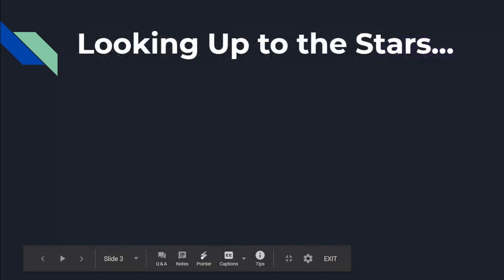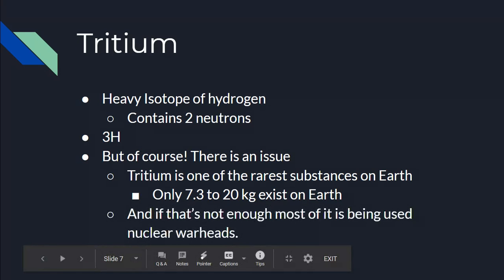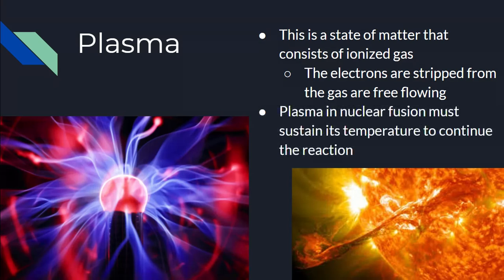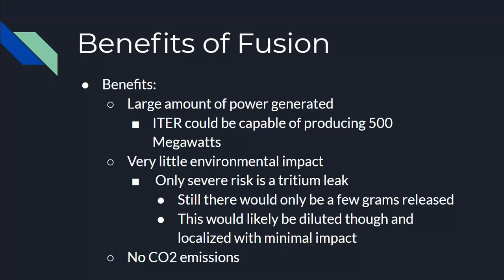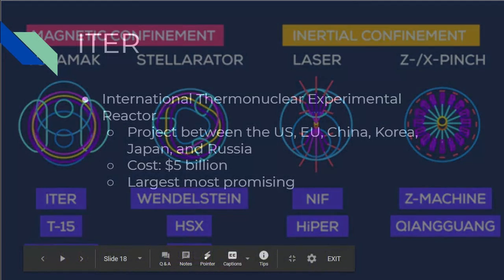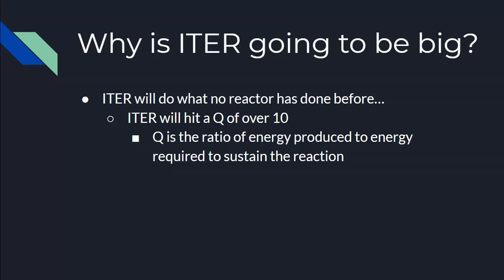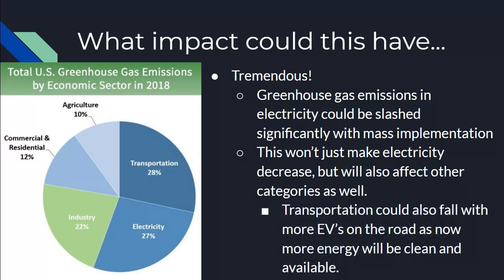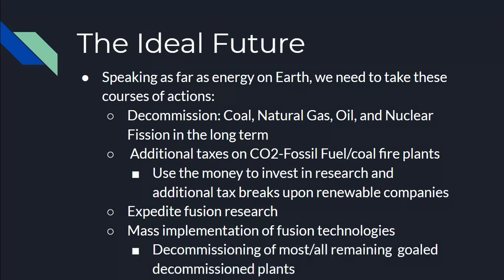Nuclear Fusion by DB